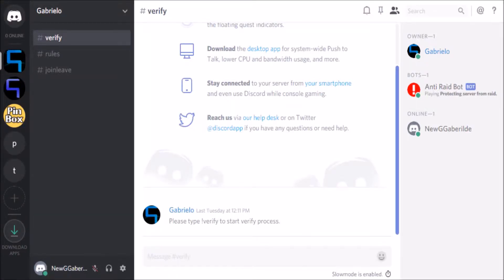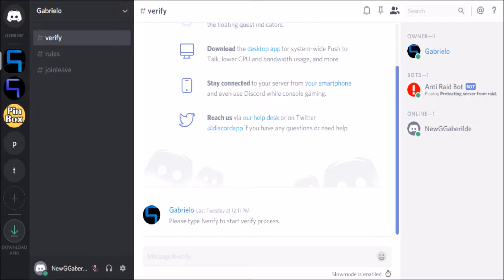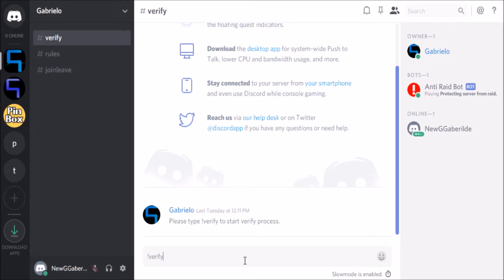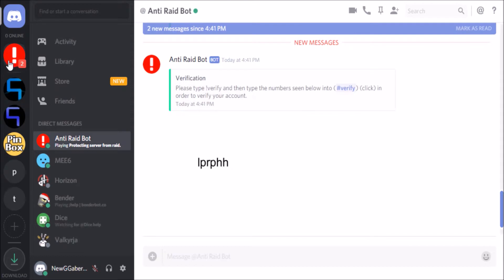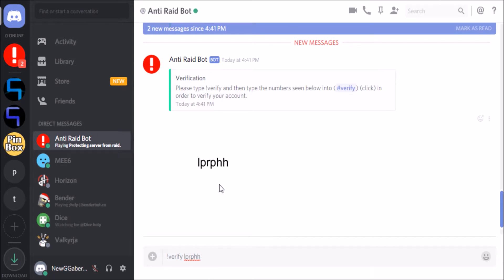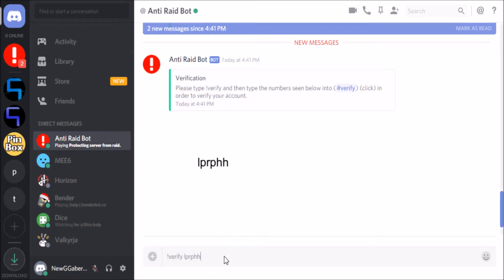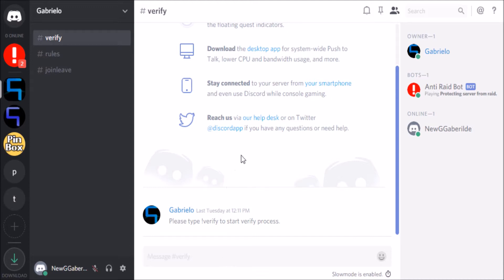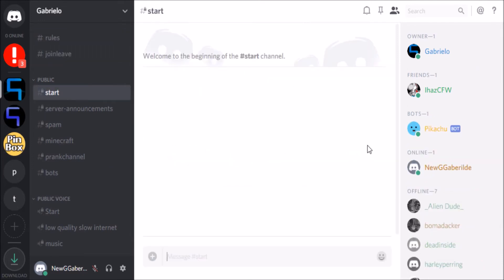My Discord server is now public!